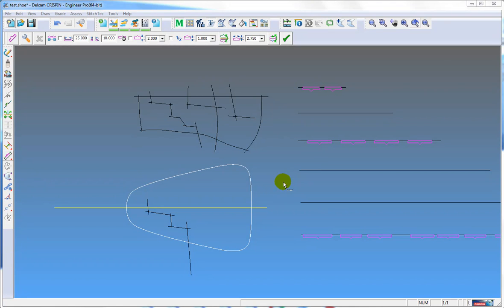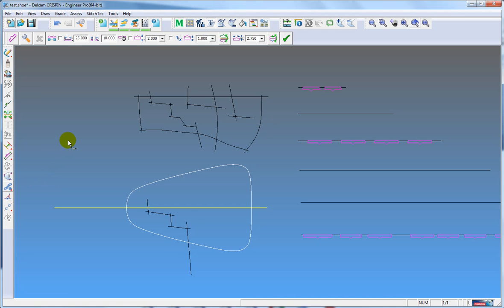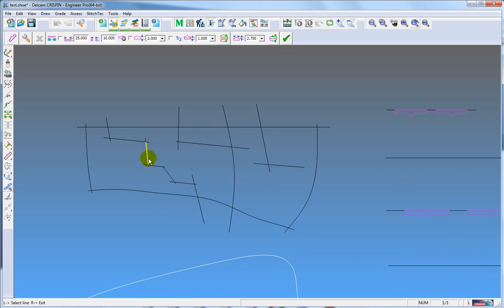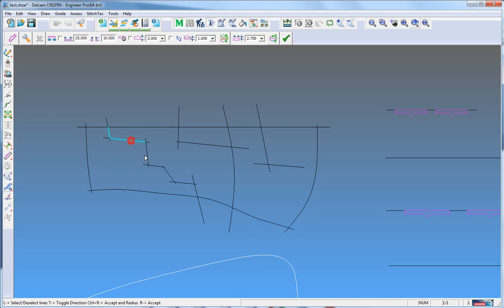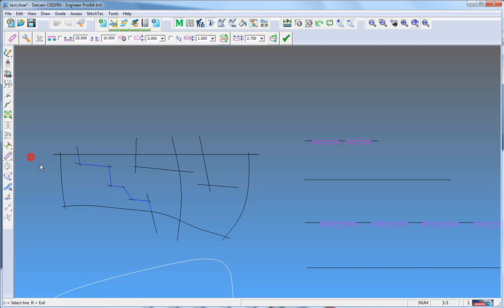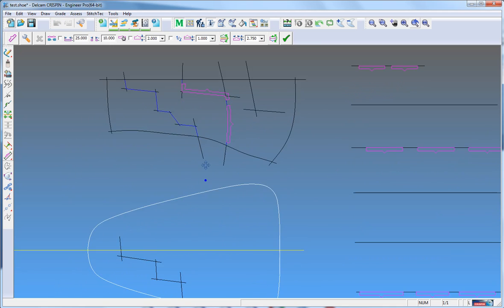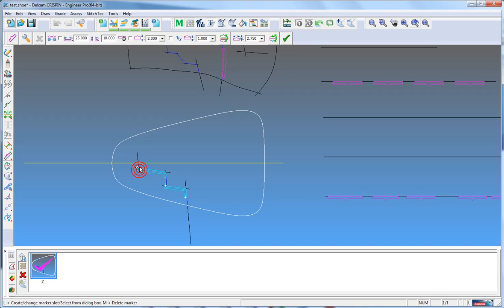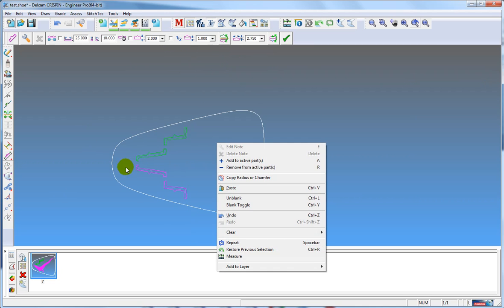Engineer 2014: Constrained functions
The way the placement of markers on a line is calculated has changed. The distribution is now based on a specified gap and nominal slot length; these values are then used to calculate the number of marker slots that best fit along the line while holding to the gap size. It's important to note that this has not changed the resulting marker dependant in anyway and they can still be freely edited. Also the gap and length values can be changed for individual markers to change the quantity of markers, so you can still simulate stitches if you wish (1mm gap, 2mm long). The concept of setting a quantity of markers is dropped. The changes also apply to Edge Templates and the Constrained action.